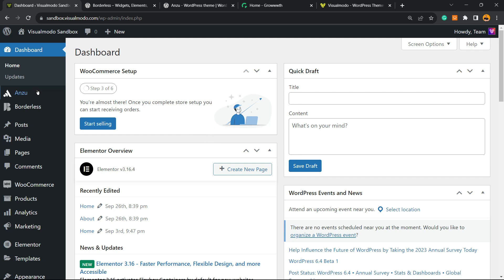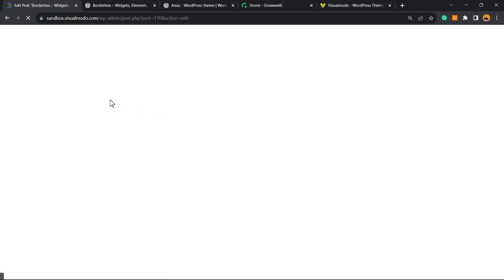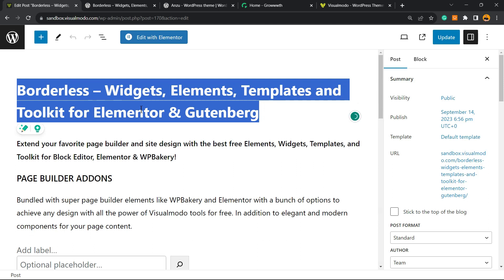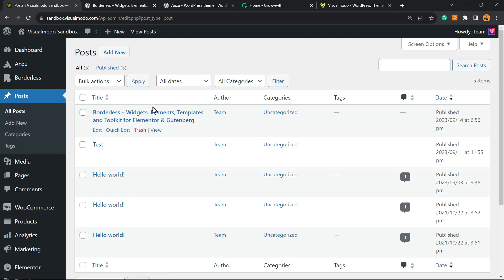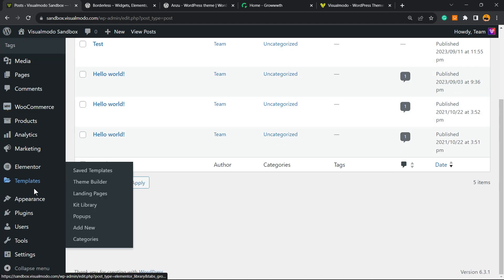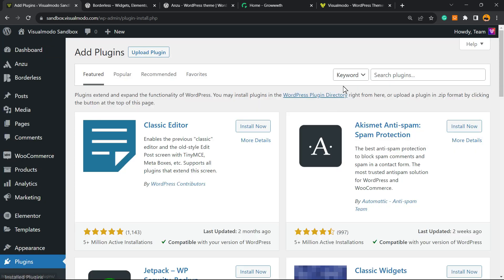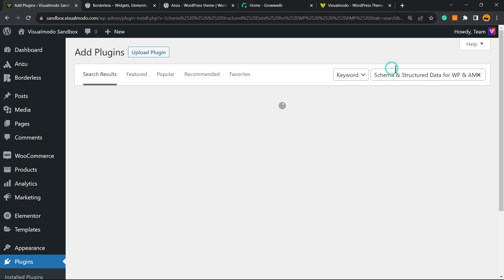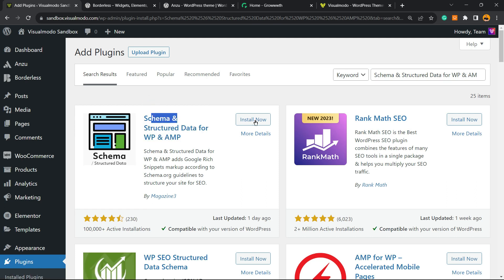How to Properly Add SEO-Friendly ‘How to’ Schema in WordPress For FREE?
🔍 Unlock Your Site's Potential 🔍: Discover the step-by-step process to effortlessly integrate SEO-friendly ‘How to’ schema to your WordPress website! Elevate your online presence, increase your organic traffic, and make your content more accessible and understandable to search engines, all without spending a dime! 🚀

Understanding Schema Markup: Grasp the basics and the importance of schema markup in SEO.
Efficient Implementation: Uncover the uncomplicated process of adding 'How to' schema in WordPress.
SEO Advantages: Explore how properly executed schema can improve your SEO ranking and online visibility.

⏩ Timestamps ⏩
0:00 Intro
1:27 What is Schema Markup?
3:45 Importance of ‘How to’ Schema
5:12 Adding 'How to' Schema in WordPress
8:23 Best Practices for Schema Implementation
11:37 SEO Benefits of Schema Markup
14:50 Conclusion & Recap

📝 Video Summary 📝
This tutorial will provide you with comprehensive insights and a stepwise guide to integrating ‘How to’ schema to your WordPress site. Whether you're an SEO pro or a beginner, you will find actionable advice, proven methods, and indispensable resources to enhance your website's search engine performance, optimize content accessibility, and increase organic traffic.